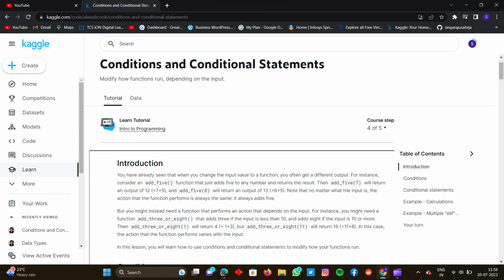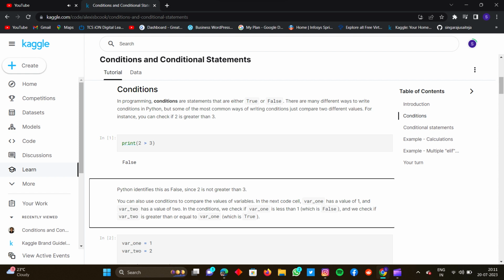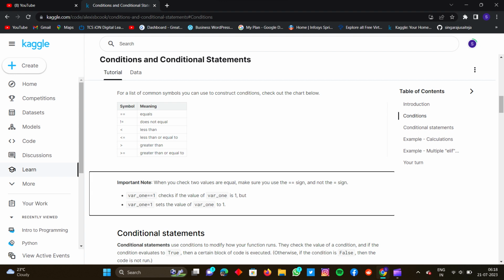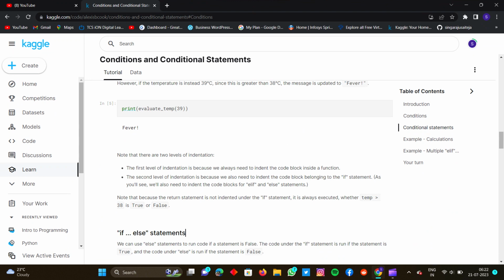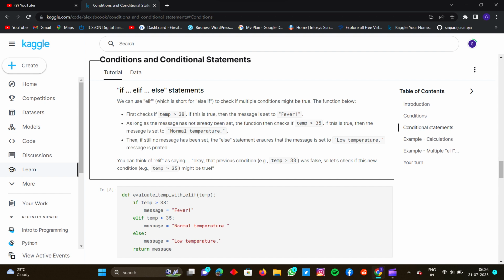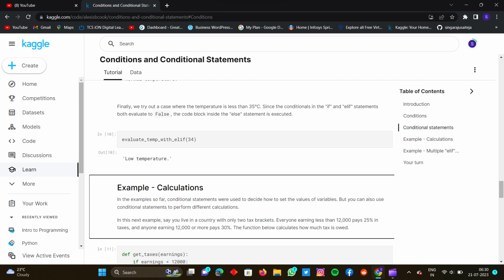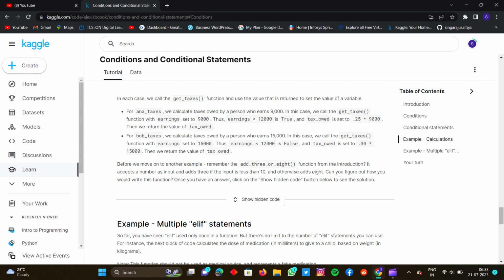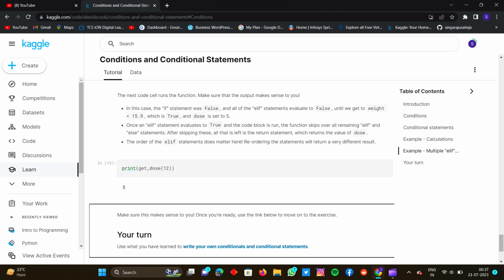Intro to programming | Conditions and Conditional Statements| Kaggle | coding nerchuko mawa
check out Instagram account from our channel.

in this video we are trying to make Kaggle courses easy to understand by adding video through text to speech. as Kaggle courses are becoming boring as we kept going deep into the courses. in this video we are covering a topic from intro to programming course called (Conditions and Conditional Statements).we will try to make videos on every concept of Kaggle courses.

our channel coding nerchuko mawa was created to to make coding simple especially we are going to talk about data science, data analysis, artificial intelligence and machine learning.